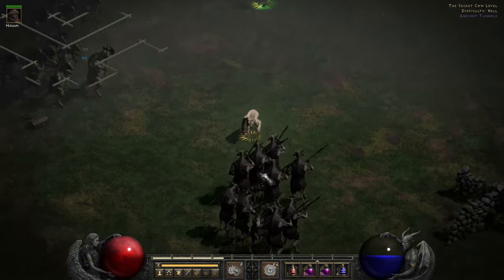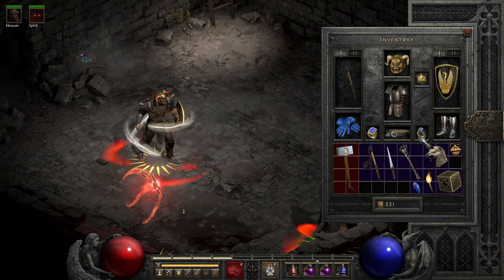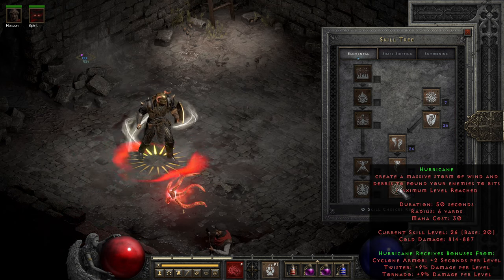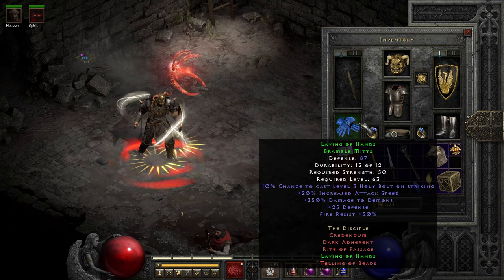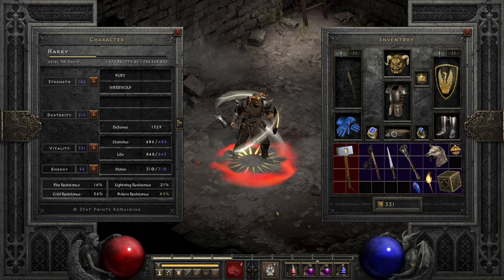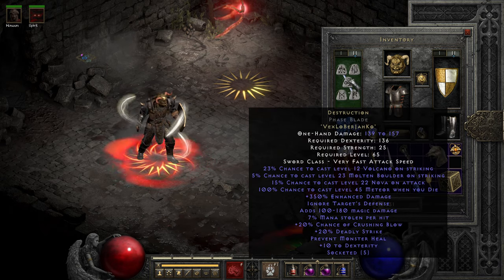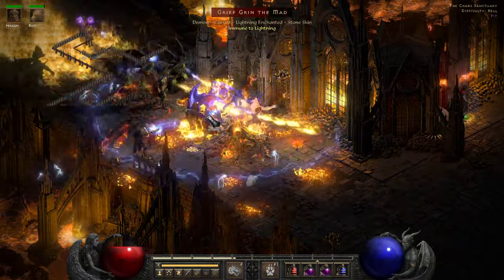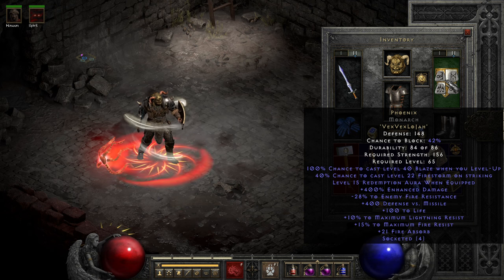The Secret Powers of Druid Meme Builds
The Windhammer and Destruction Chance to Cast Druid builds have had a fun undercurrent for patch 2.7 - so today, we'll take a look at both of them (since they are item dependent - figured I'd give you a 2 for 1 due to the lack of low level options) - though I prefer a different weapon rather than windhammer.

Some (not all) games for review may have been provided for free from the developer, publisher, or viewers - at least for newer games.